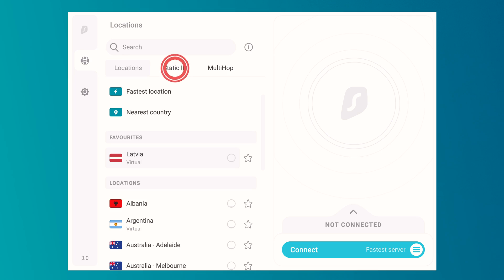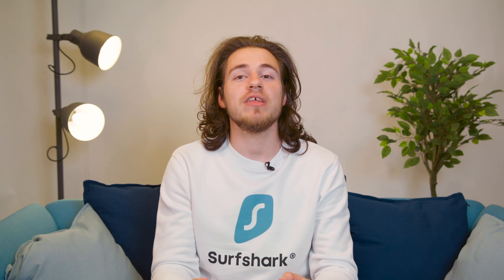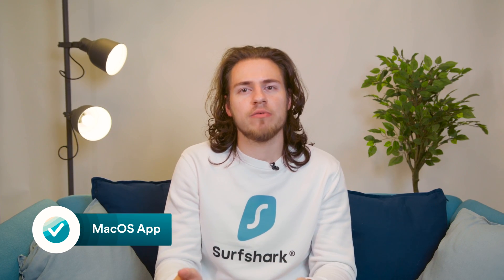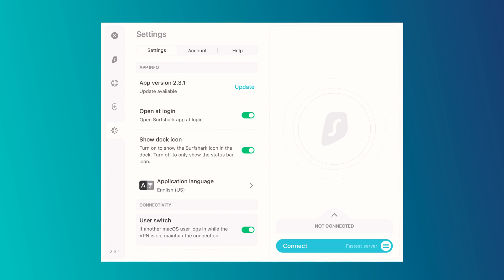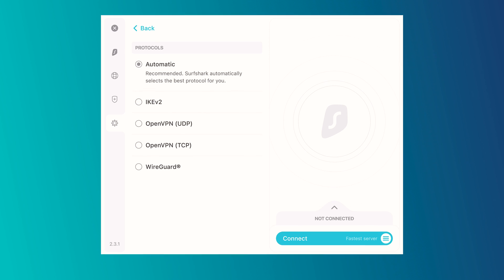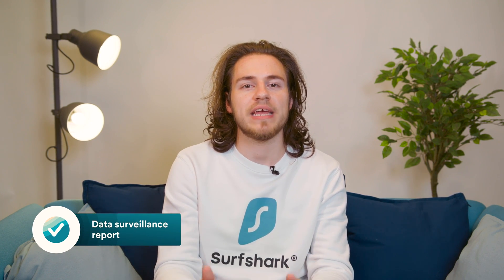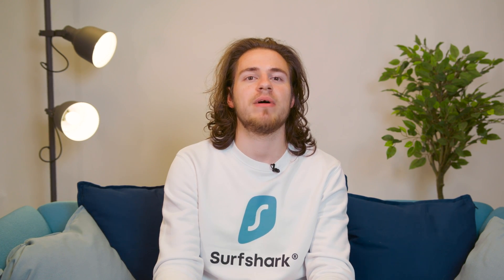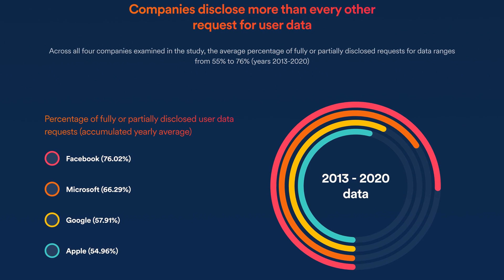What's New in Surfshark | July 2021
Welcome to the June edition of What’s new in Surfshark. Recently, we have redesigned our macOS and Browser Extensions, created a research project on user data surveillance and much more!

CHAPTERS
0:00 Intro
0:29 VPN Browser extension redesign
1:25 New Notification center for iOS and Android
1:45 Redesigned macOS app
2:20 iOS app updates
2:48 Surfshark Data surveillance report
3:19 Stronger password initiative
3:51 Surfshark Discord server launch
4:17 Outro